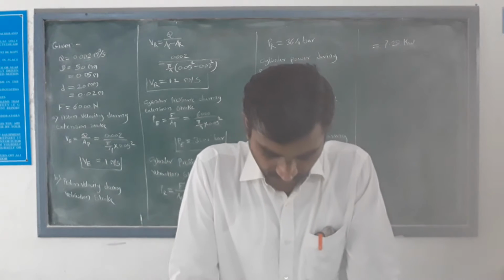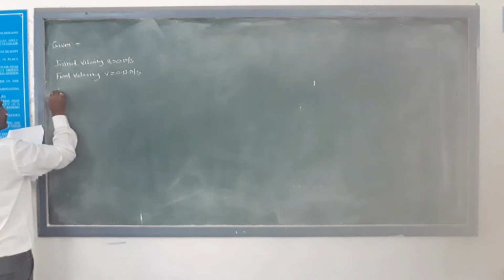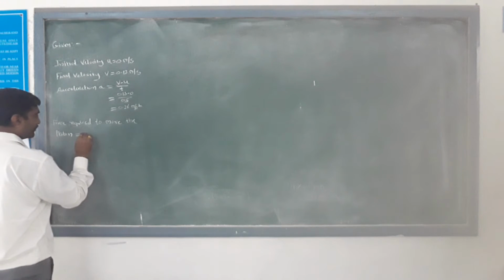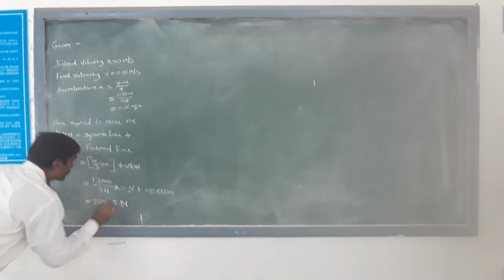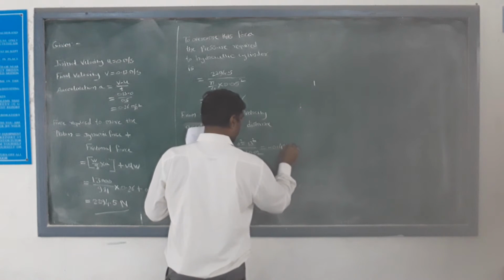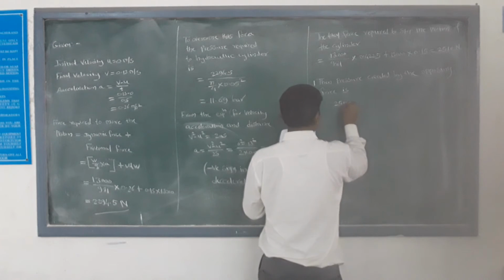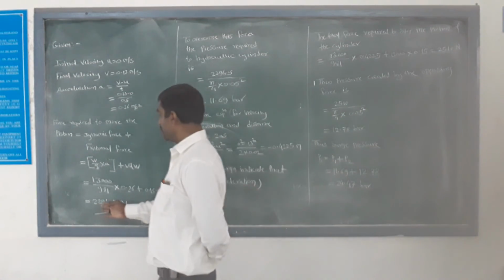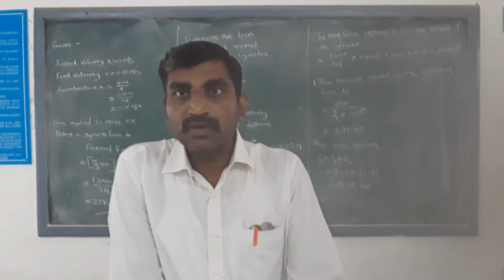2 4 Problem on Actuators